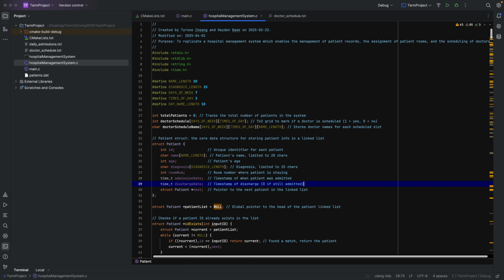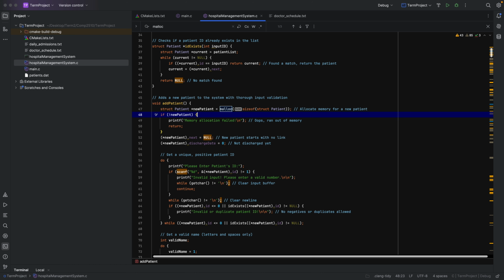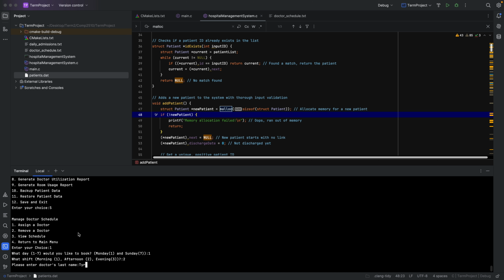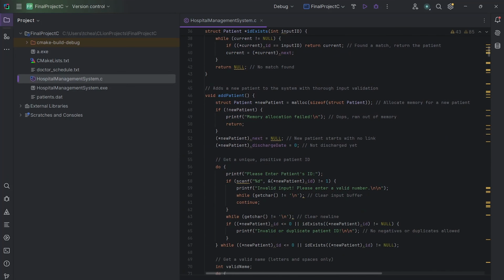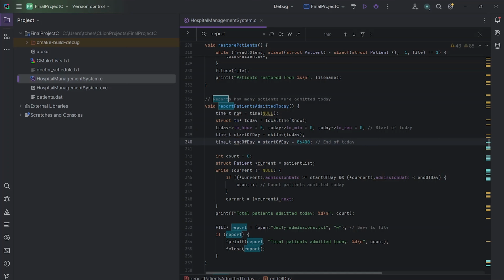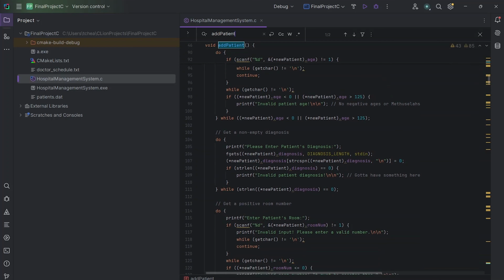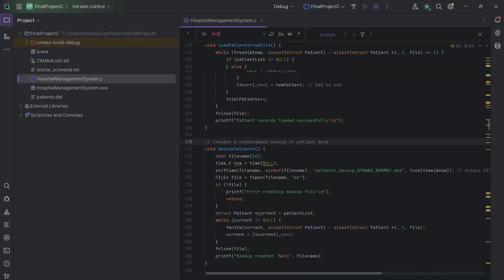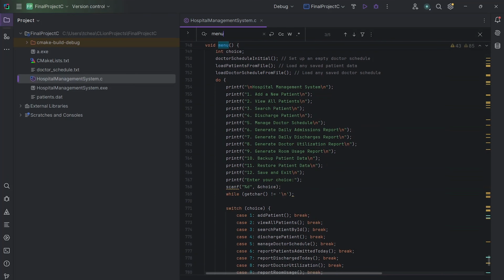C Project Demo - Comp 2510